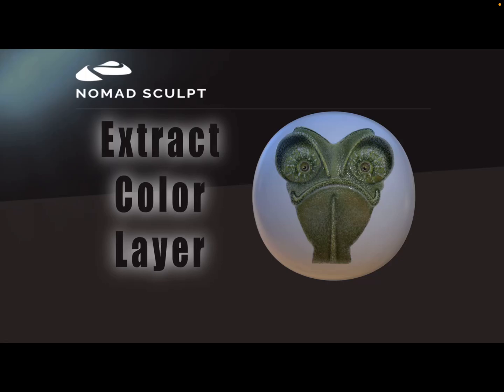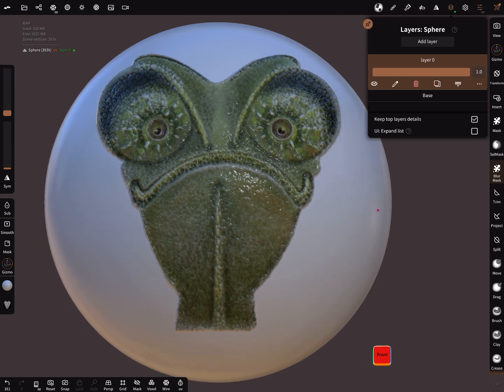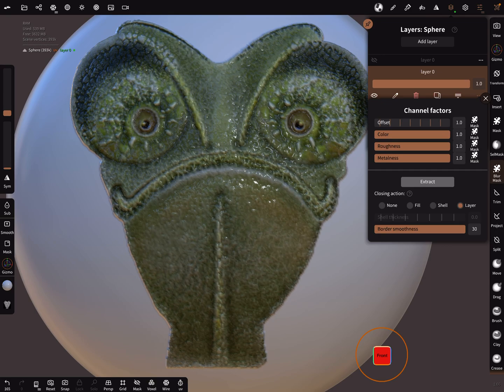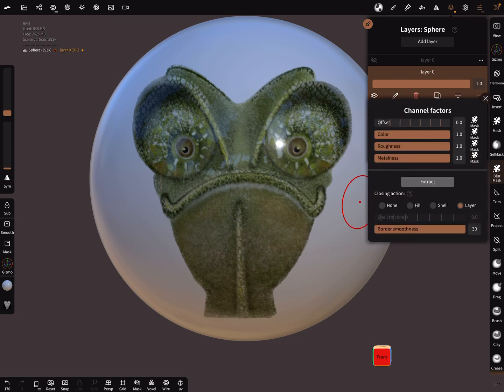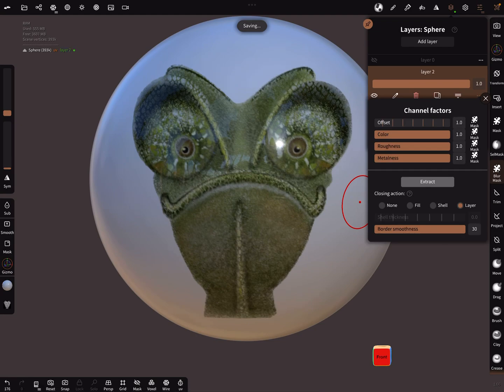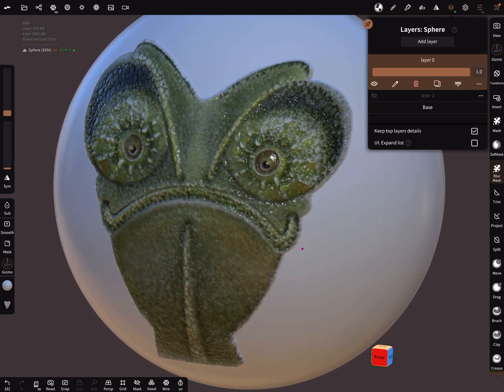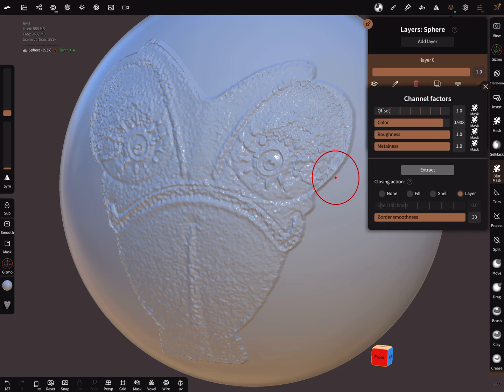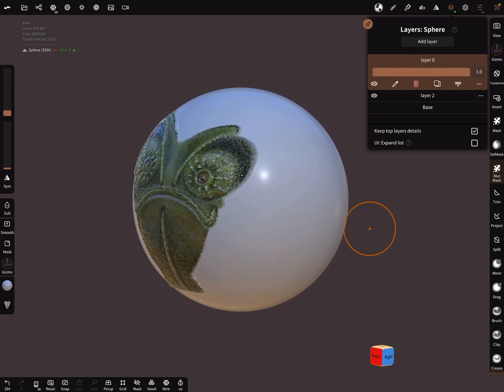Nomad Sculpt - Separate / extract / split LAYER content like color (V1.66 -10.10.2022)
A small tutorial on how to separate / extract / split layer content like color, when everything is on the same layer…